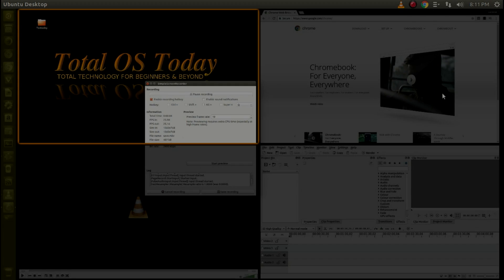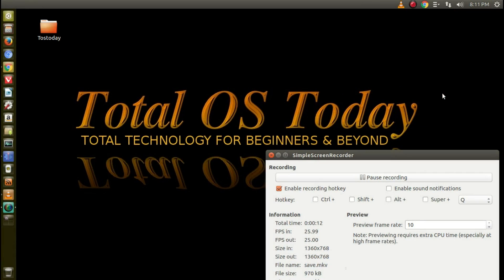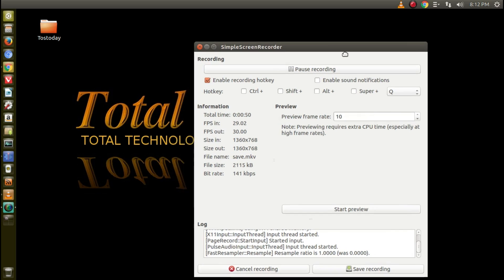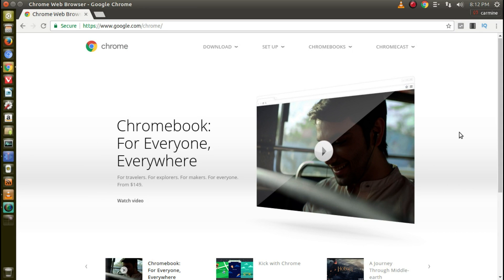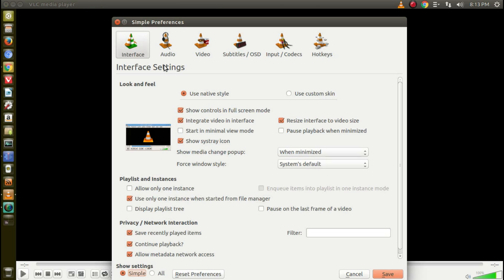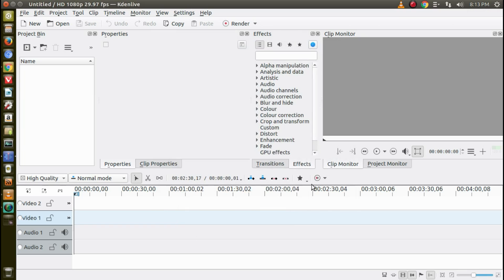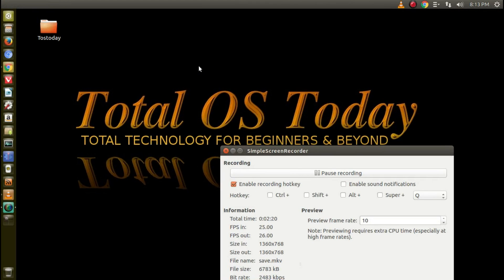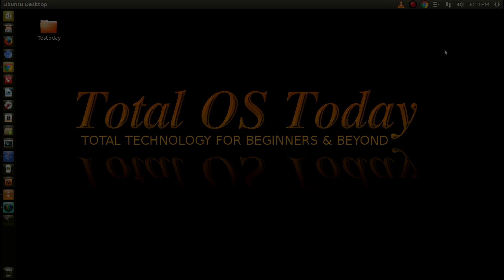Some Best Linux Apps 2017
or click SUPPORT button on channel

(fan funding support ends Feb 28  2017)

Please don't text and drive.